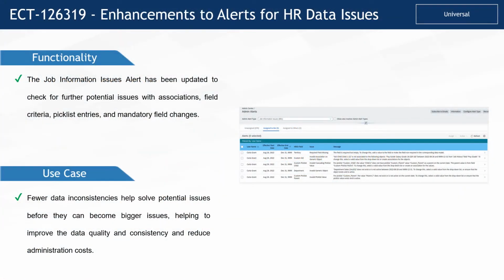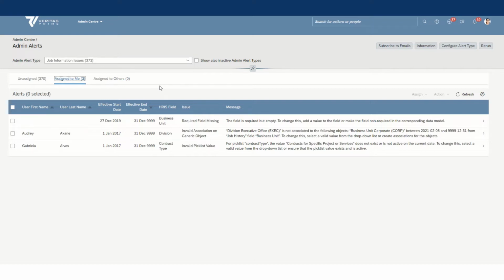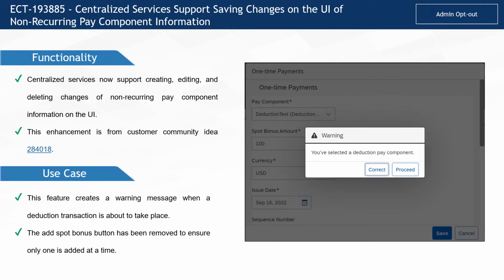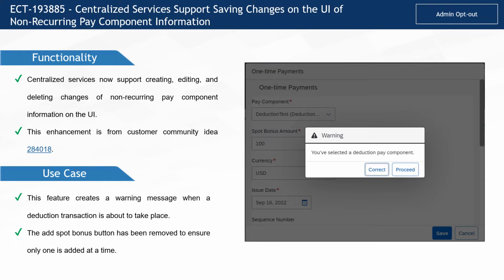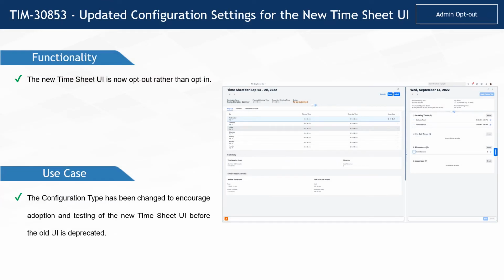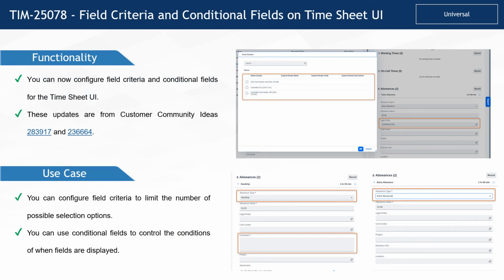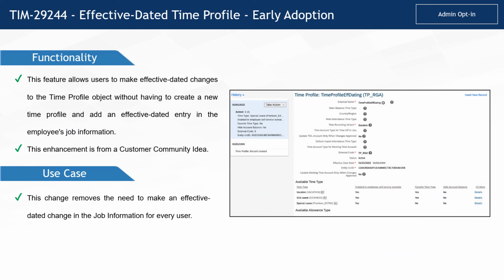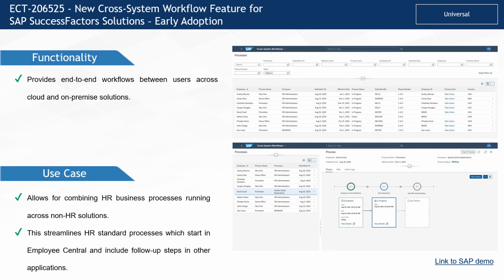2H 2022 EC Highlights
The SAP SuccessFactors second half 2022 release introduces new innovations focused on empowering organizations to create an agile and future-ready workforce in a rapidly changing workplace as well as further investments for individualized experiences and agile and compliant HR.